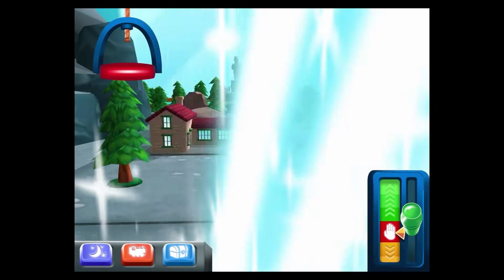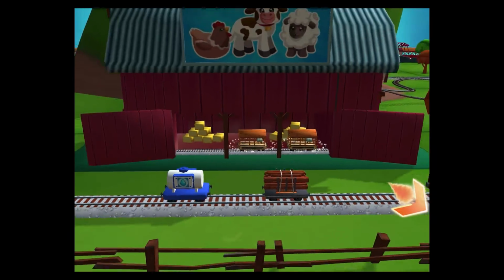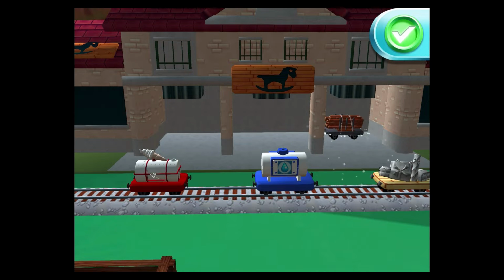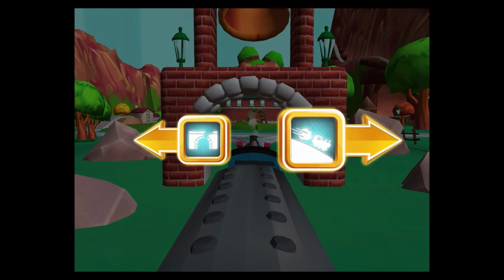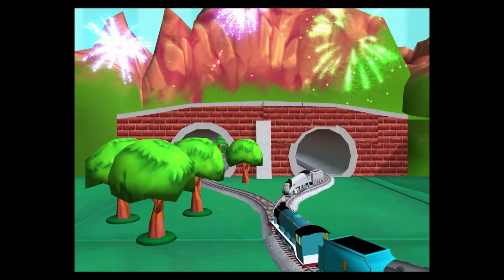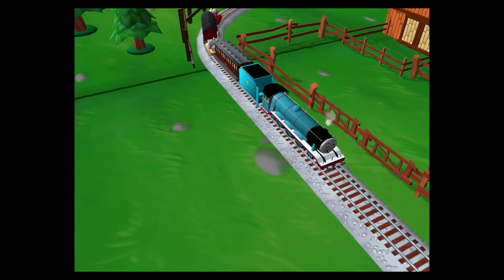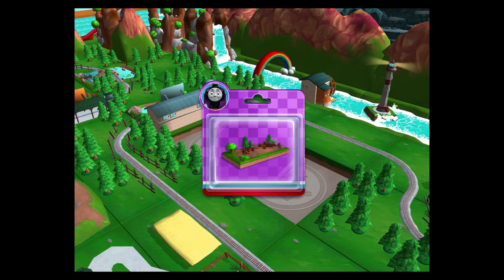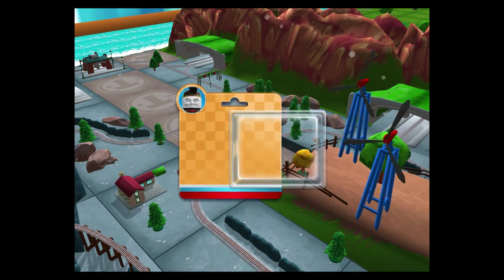Thomas and Friends: Magical Tracks - Unlocked New Decoration Gordon, Ryan and Diesel 10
Unlock More Treasure
Thomas and Friends Magical Tracks